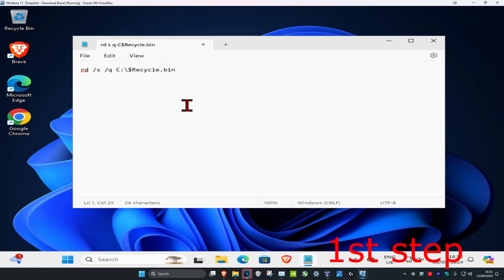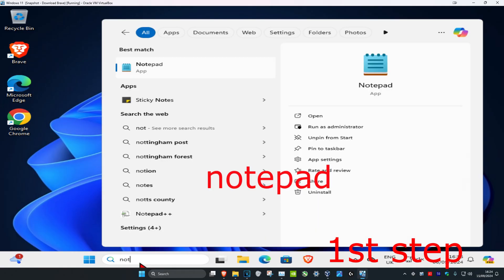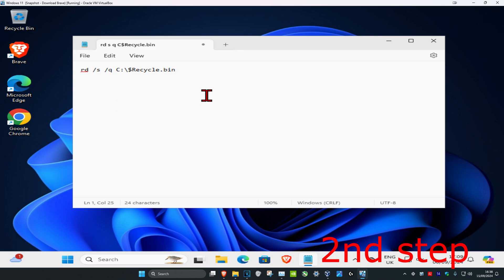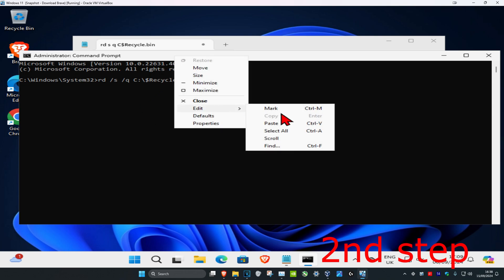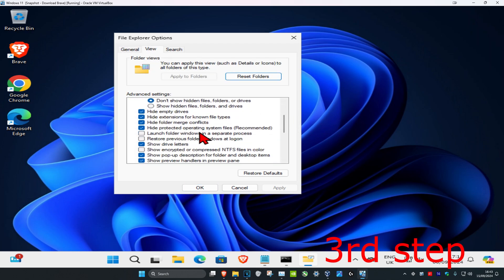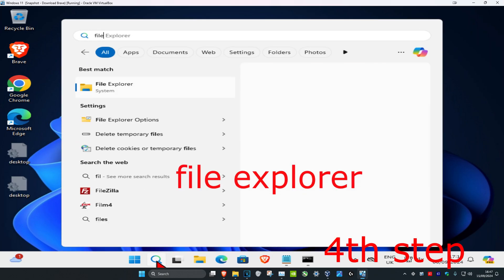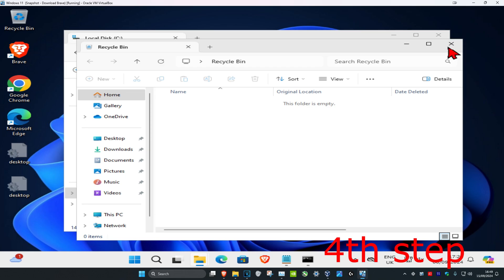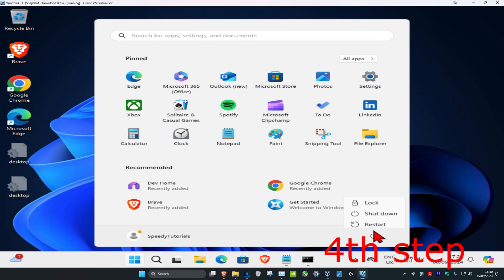How To Fix The Recycle Bin is Corrupted in Windows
Fix The Recycle Bin is Corrupted in Windows 11/10/8/7.

Command: rd /s /q C:\$Recycle.bin

If your Recycle Bin is corrupted, you can face various problems when using it.  The Recycle Bin may not show the files that you may have been deleted from your File Explorer, or you may be unable to delete the files in the Recycle Bin – or even empty the Recycle Bin completely. At times you may even receive an Access Denied or a Corrupt Recycle Bin error message.

Each drive on Windows has a hidden and protected system folder called as $Recycle.bin. If you use the Unhide option from the Folder Options, you will be able to see this folder. When you delete files or folders from your desktop or any other folder, they are moved to the Recycle Bin folder for holding. But you may face a problem where your Recycle Bin gets corrupted and you have to repair or reset it.